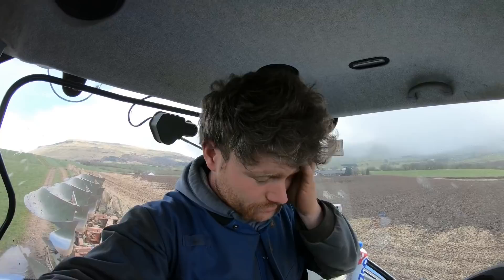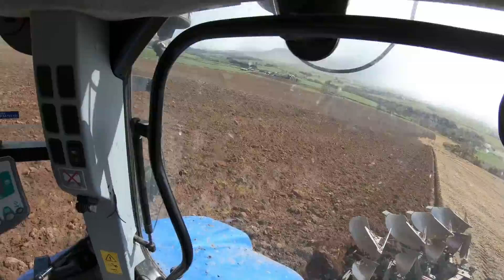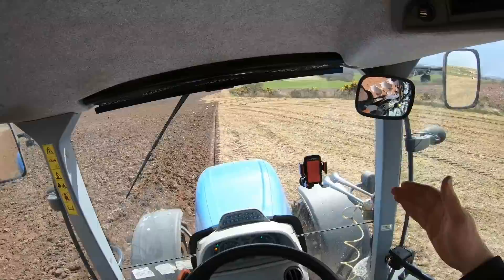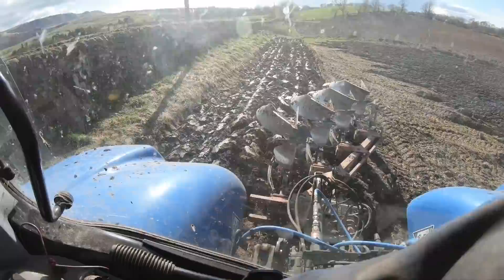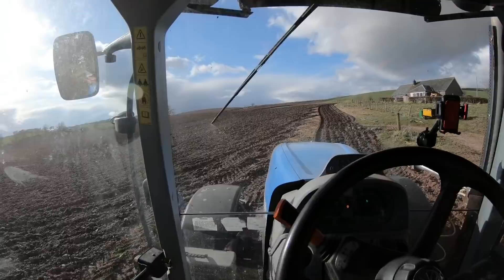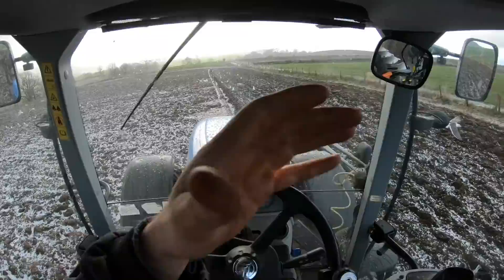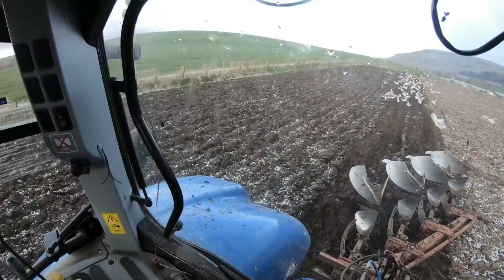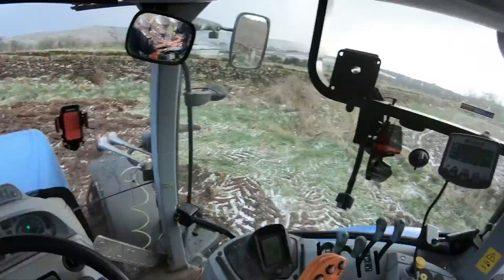How to plough Headland Edge to middle of field! HAILSTONES MADE AN APPEARANCE!!!?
What strange weather we've been having, anyway here's how I plough the headland/heedrig hope this helps some people.

Tips are always welcome ploughing is something that is very difficult to master!!

Gopro hero 6 black, great camera and good sound quality:

The head torch I always wear:

The tractor phone holder: